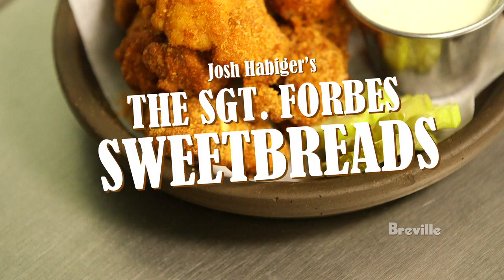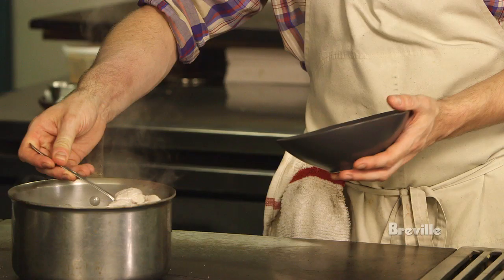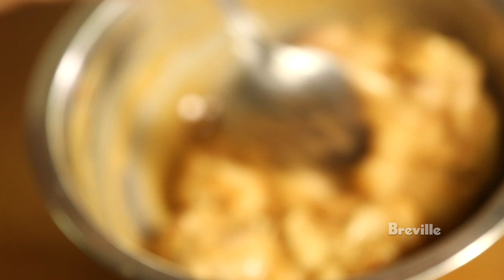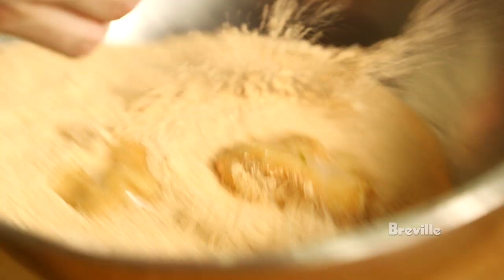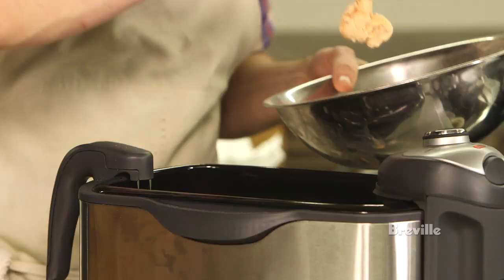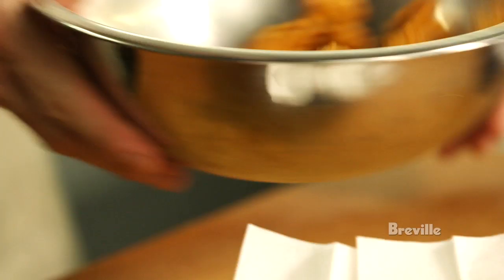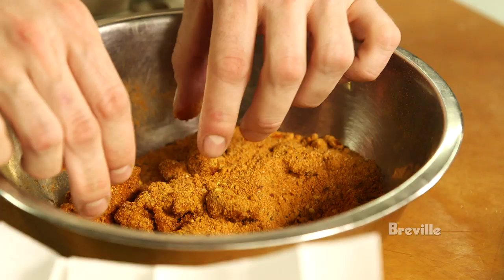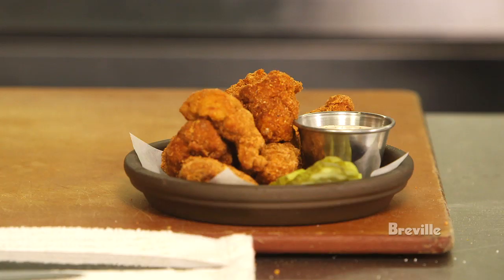Breville Presents: Josh Habiger’s The Sgt. Forbes Sweetbreads Recipe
Heard of hot chicken? How about hot Nashville sweetbreads? Full of spice, these may require milk. Chef Josh Habiger impresses us with this recipe.